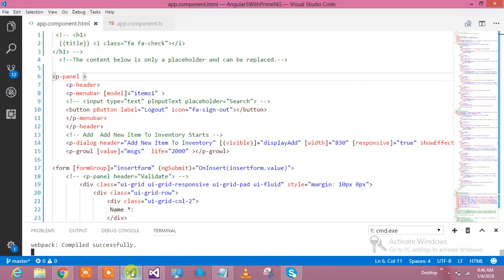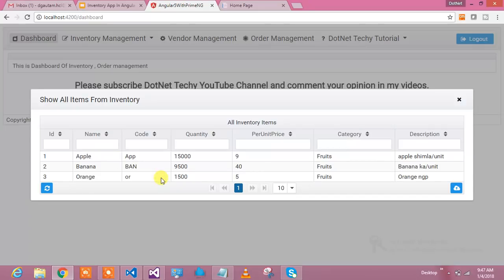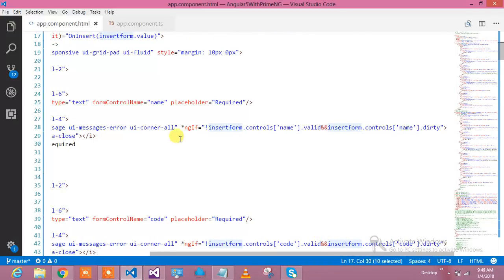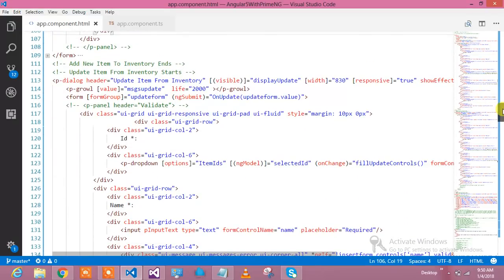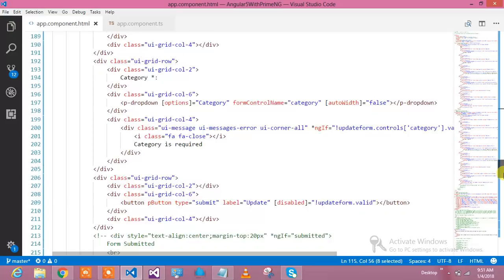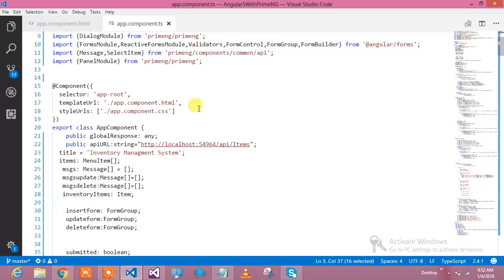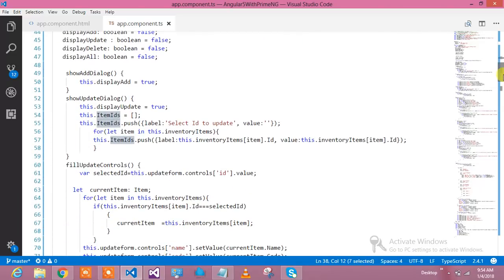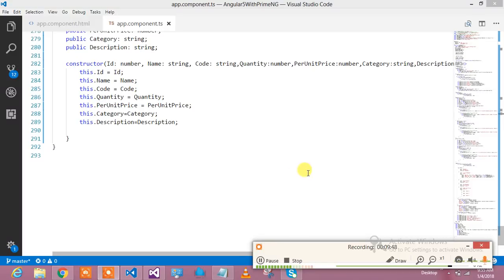Inventory Management System in Angular 5 , Web API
What is Inventory management system?
Inventory management system  is an software  for tracking the inventory of your products or item available in warehouse or your storage.
This software can be used of collage project, retail shop inventory management and developers can learn the implementation of angular c# and web api.